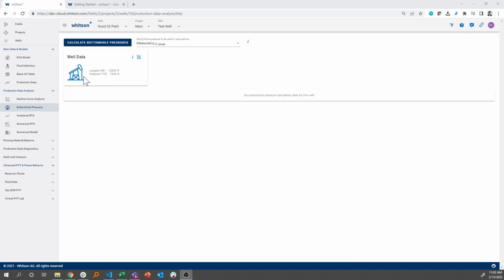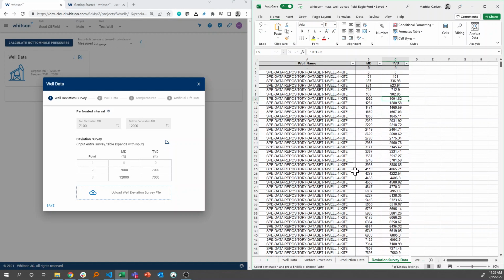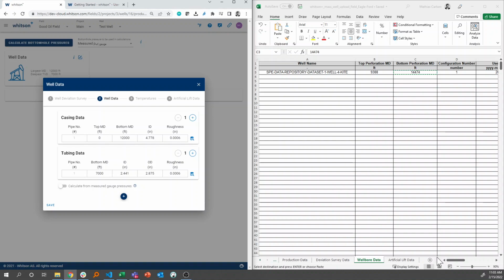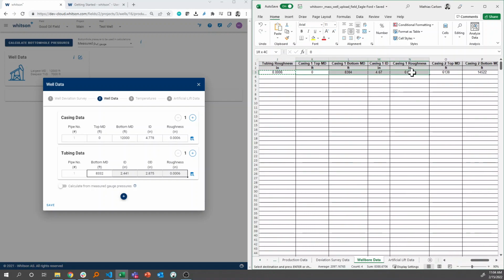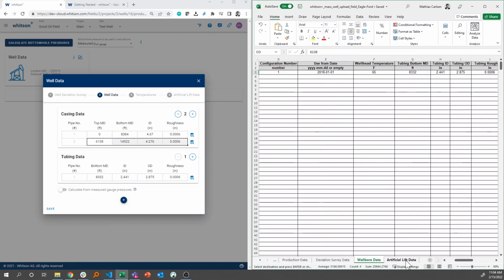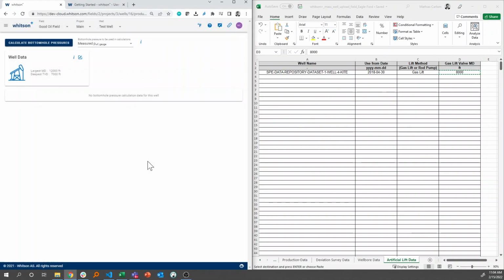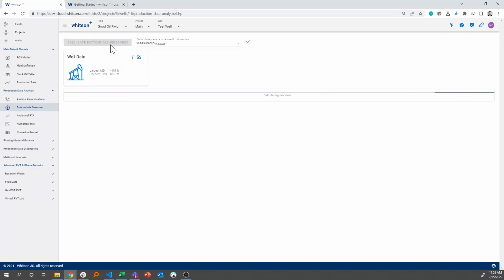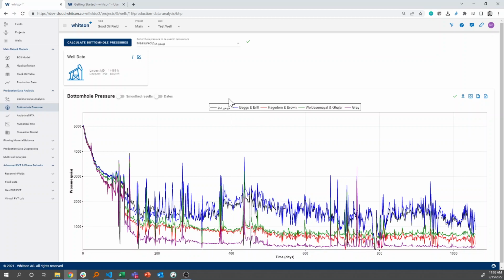6. whitson+ onboarding - Bottomhole Pressure Calculations